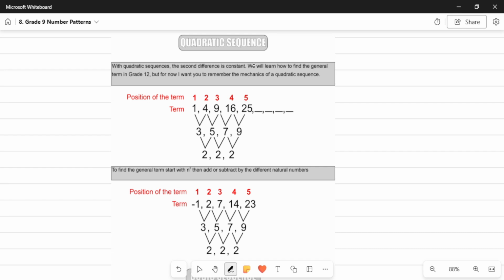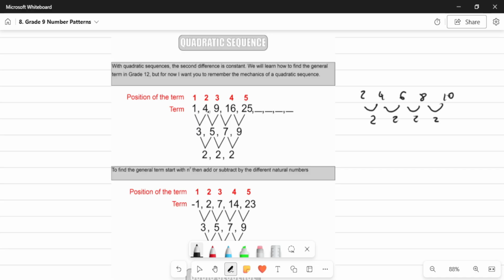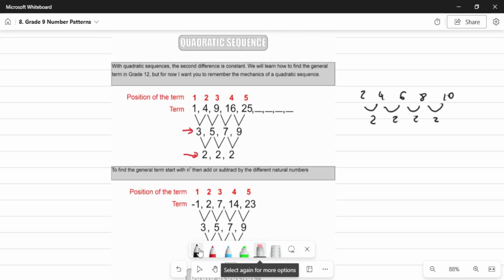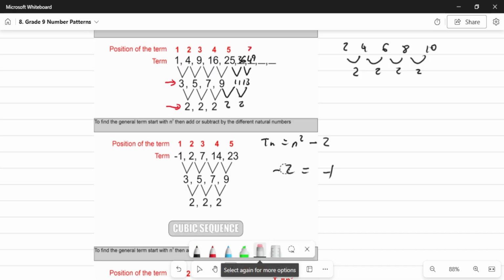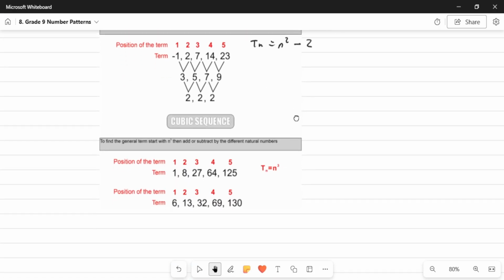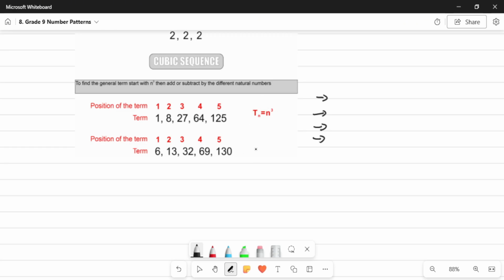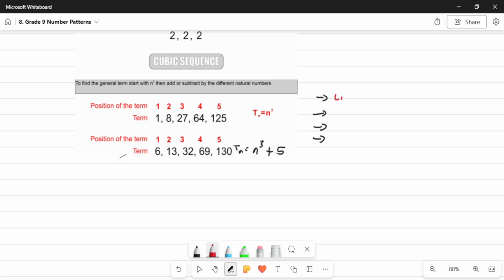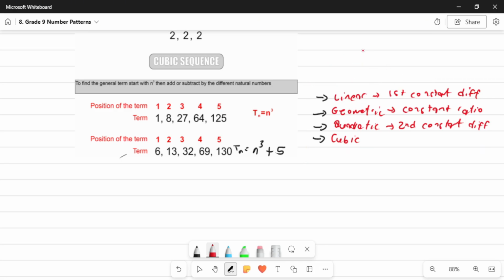5. Quadratic and Cubic Sequences